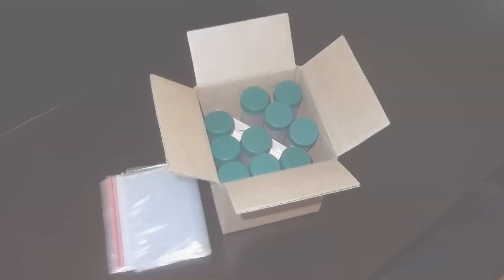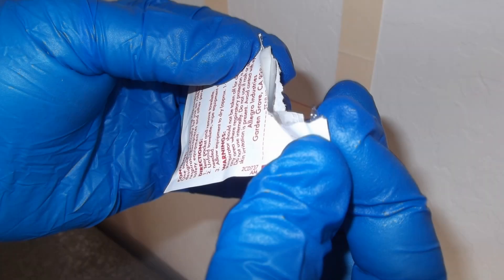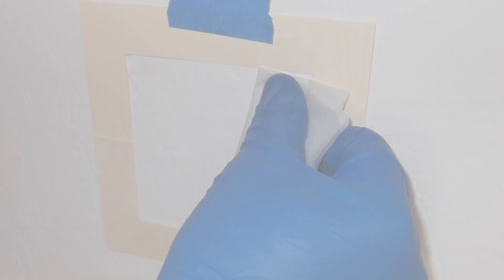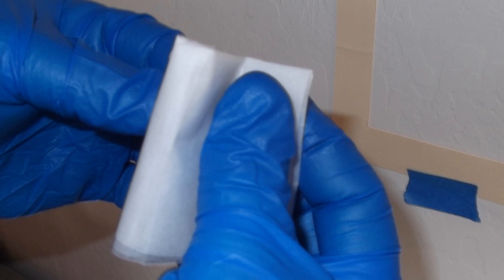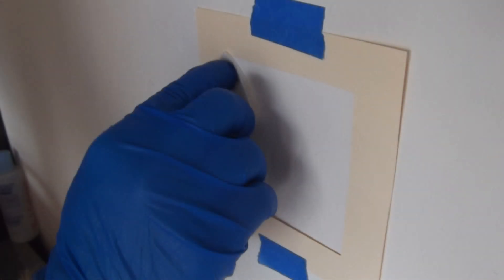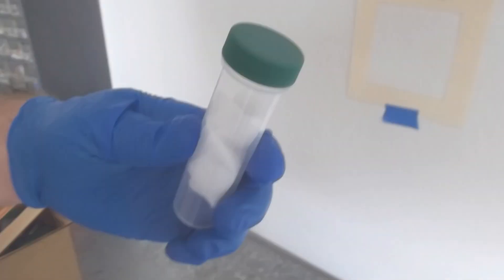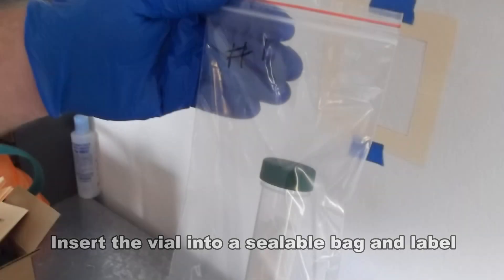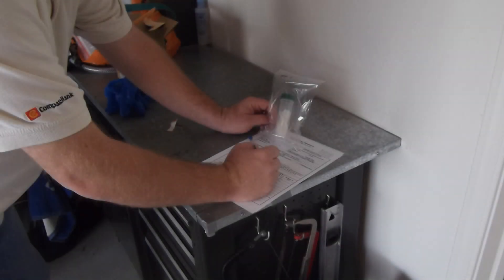Methamphetamine & Clandestine Drug Residue Sampling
How to sample for methamphetamine and clandestine drug residues.